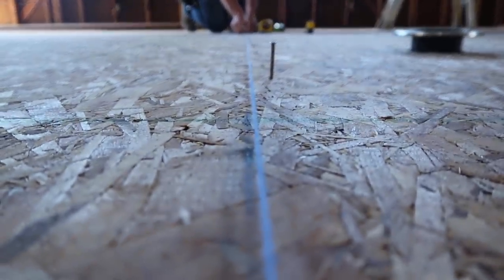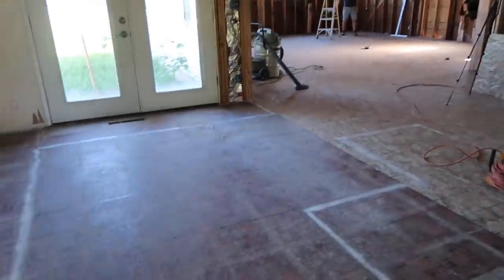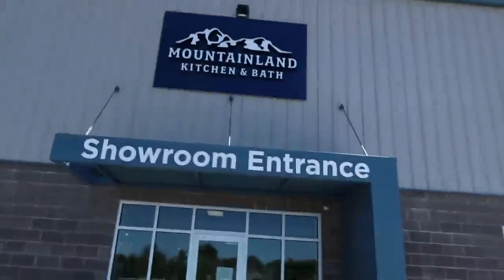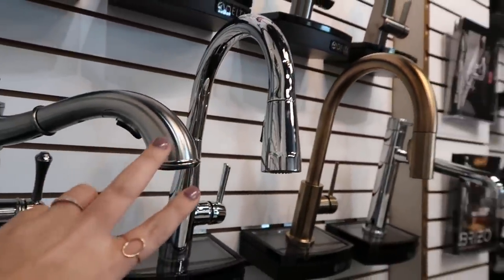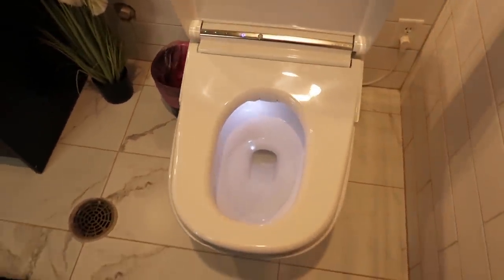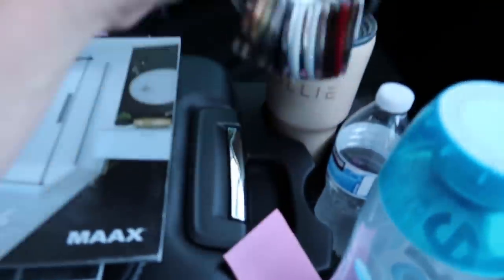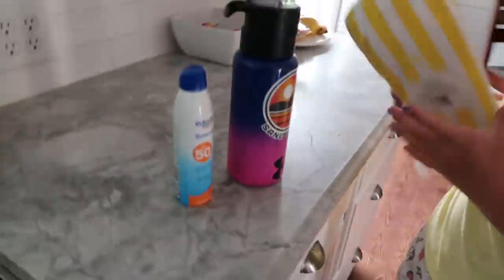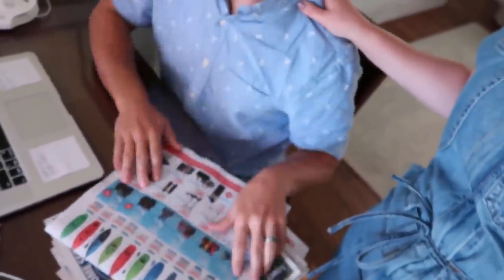Subscribers Pick my Bathroom Hardware!